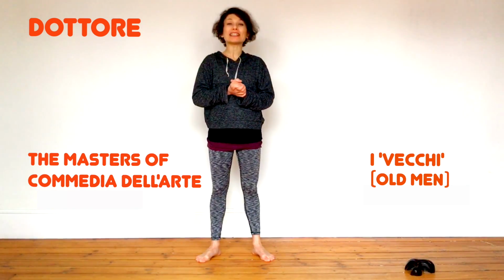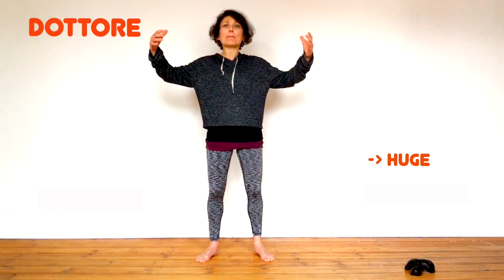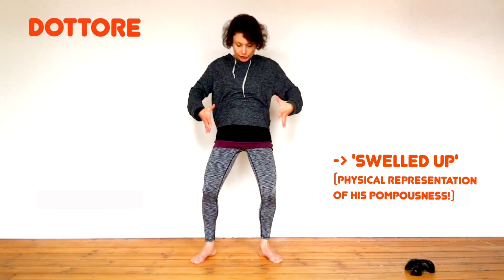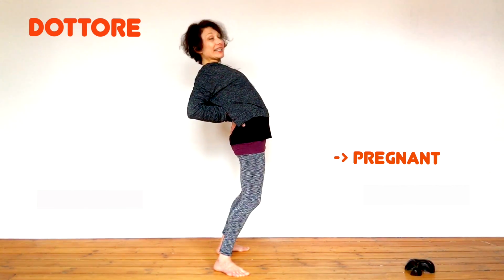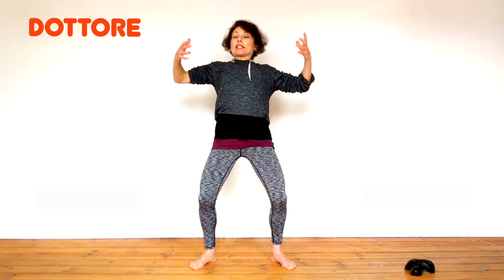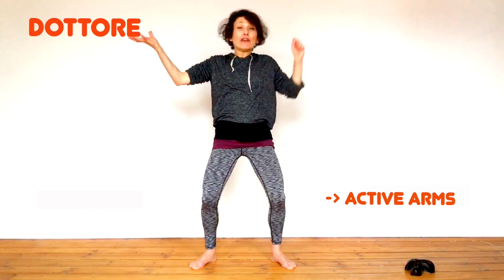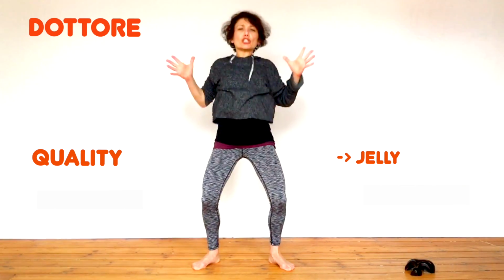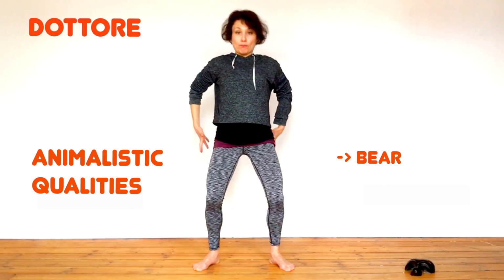IL DOTTORE | Commedia dell'Arte with Dr. Chiara D'Anna (Session 6) | Practice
COMMEDIA dell'ARTE with Dr. Chiara D'Anna. PRACTICE | MASKS | The Masters: il DOTTORE (Session 5). 🎭 UPCOMING WORKSHOPS with Dr CHIARA D'ANNA:
Each video in this series is not intended as a class on Commedia dell'Arte but simply a 'taster' of each Mask.
Course Image: photo by Riccardo Sai